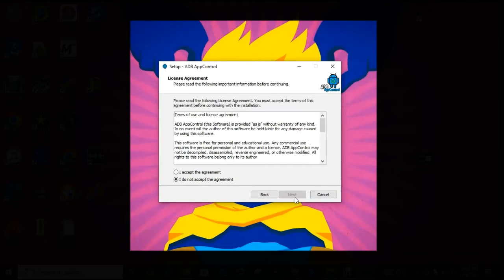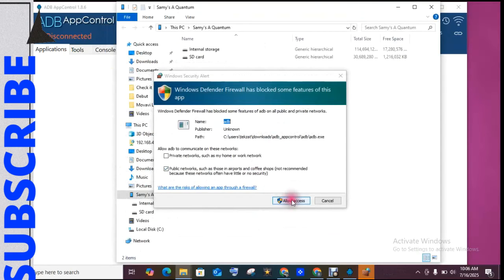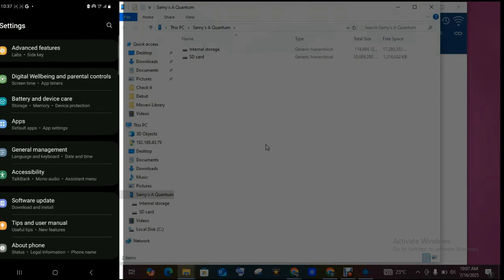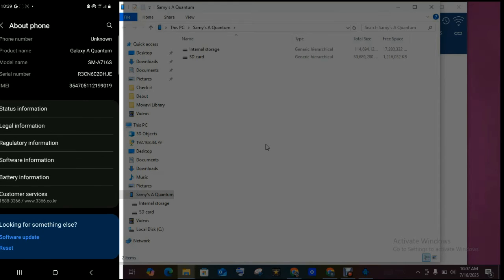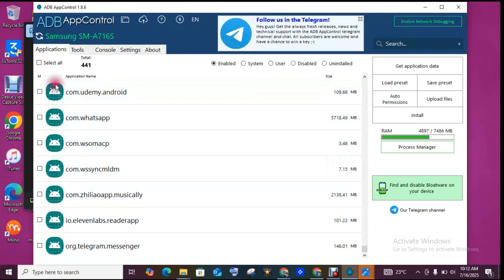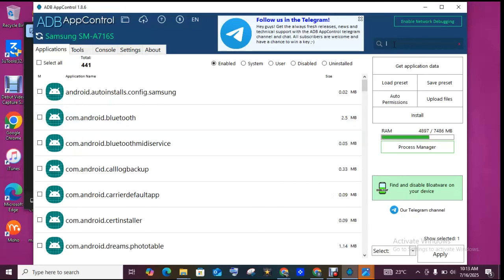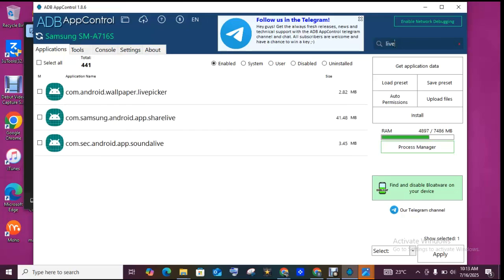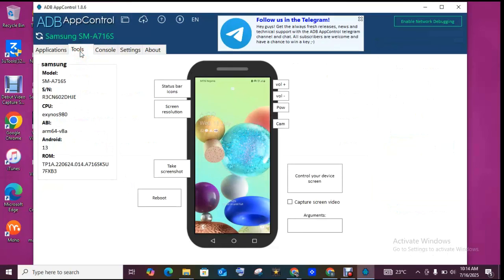How to Download & Use ADB App Control | Full Guide for Beginners (2025)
Want to remove bloatware, disable system apps, or manage your Android device like a pro — all from your PC? In this tutorial, I’ll show you how to download, install, and use ADB App Control, the ultimate tool for managing Android apps via ADB, with a simple graphical interface.

🛠 What You’ll Learn in This Video:
00:00 - Intro to ADB App Control
01:00 - What is ADB App Control?
02:00 - How to download and install it safely
03:15 - Setting up ADB & enabling USB Debugging
04:30 - Connecting your Android device
05:30 - Removing, disabling, or reinstalling apps
07:00 - Controlling system apps (with care!)
08:00 - Tips & Warnings

📌 Requirements:
Windows PC
Android device with USB Debugging enabled
USB cable or wireless ADB setup

💬 Got questions about ADB App Control or ran into an issue? Drop a comment — I’m here to help!